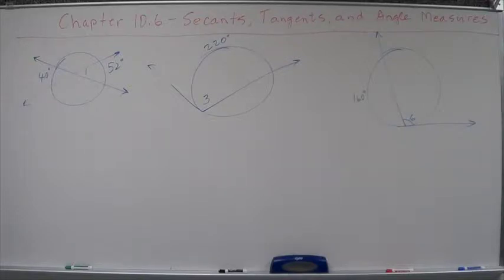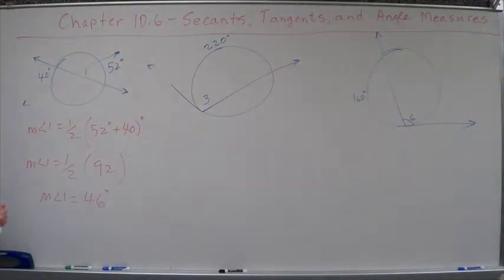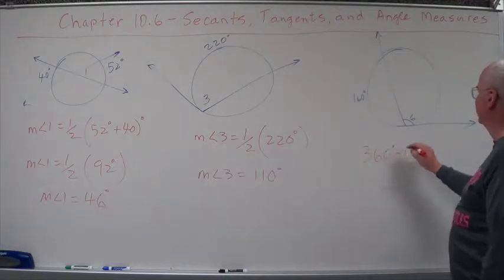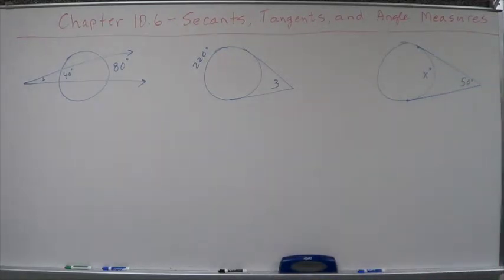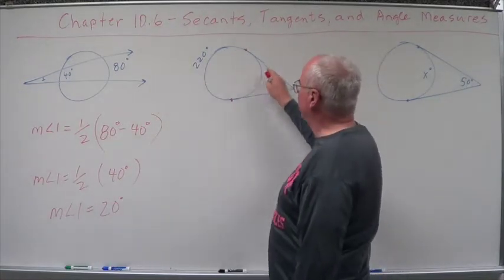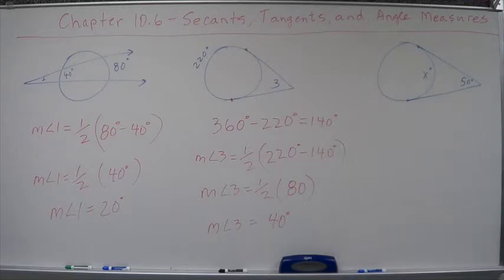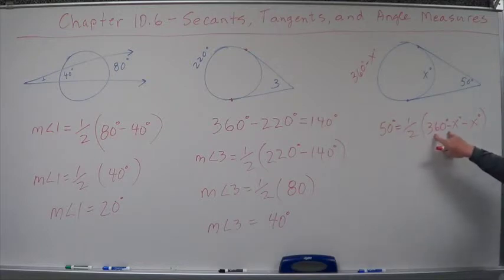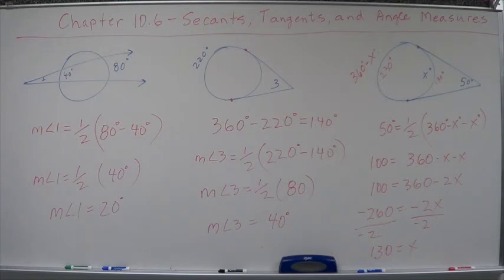Geometry Chapter 10.6 - Secants, Tangents, and Angle Measures - Sample Problems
Solving sample problems using the theorems for secants and tangents of circles.